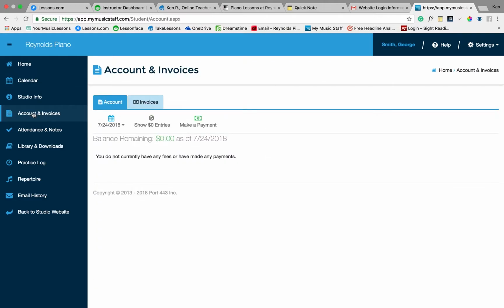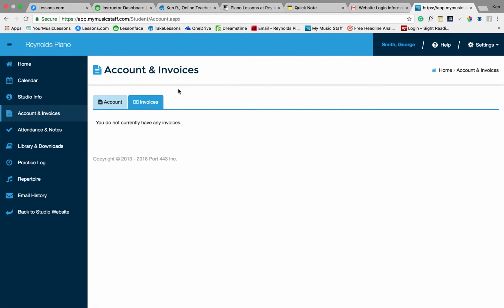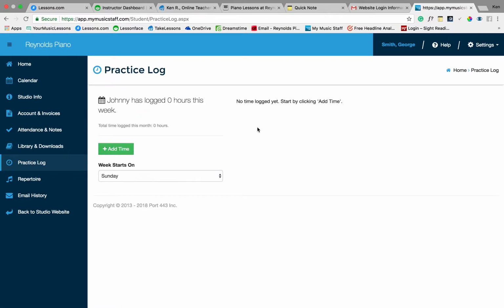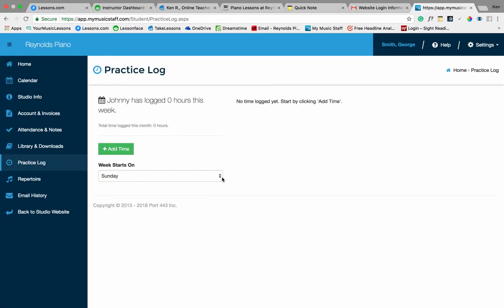My Music Staff Tutorial #3 - Student Portal Page Details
A more in-depth look at the student portal pages.